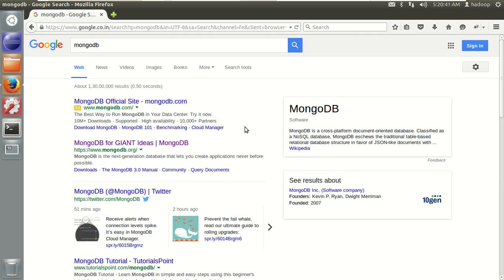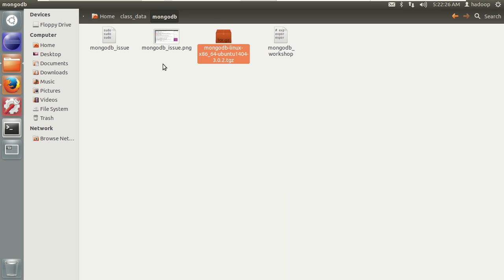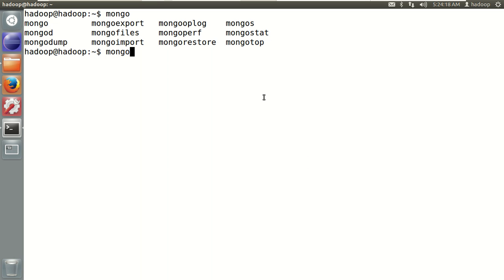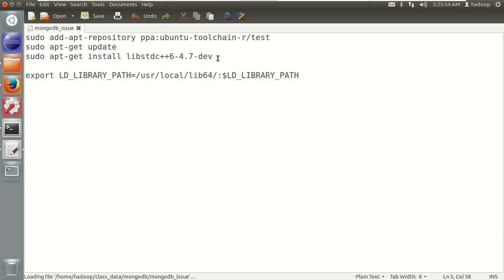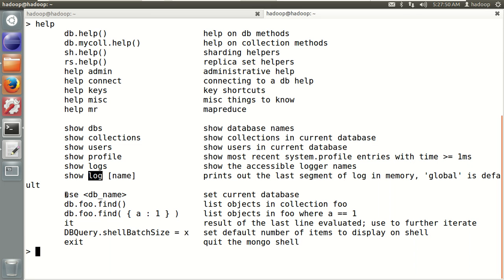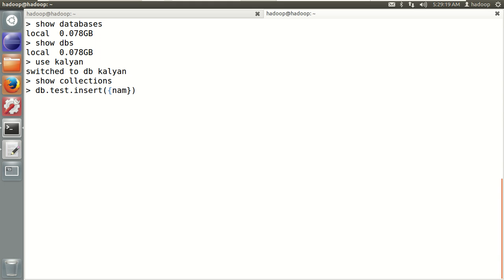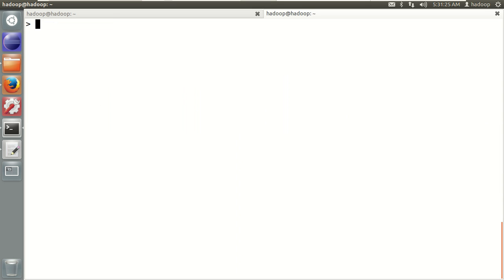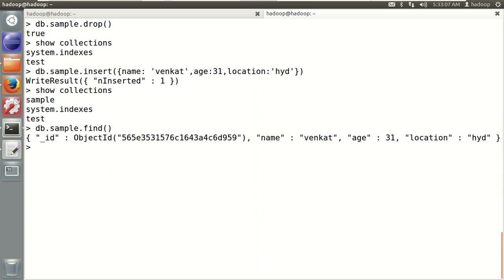How to Install MongoDB in Ubuntu